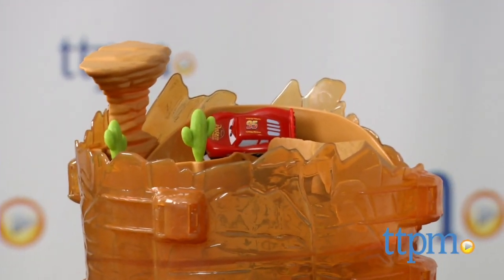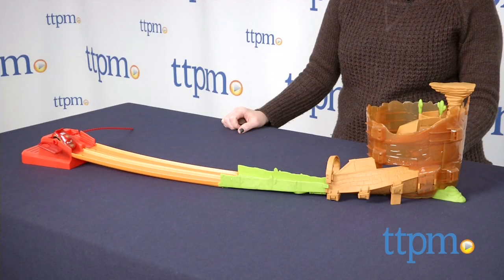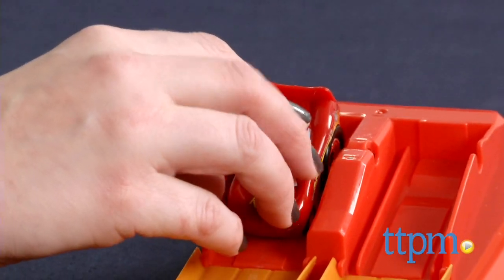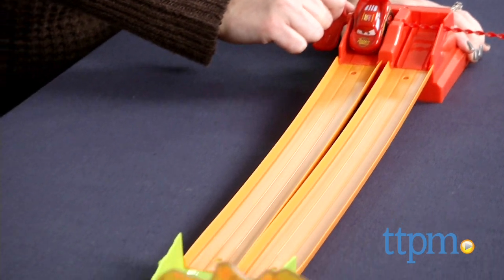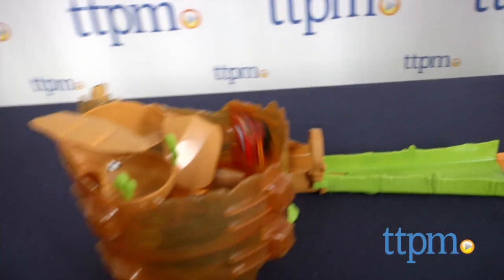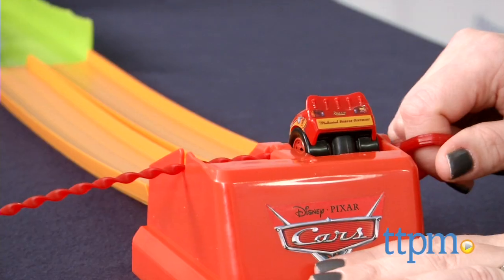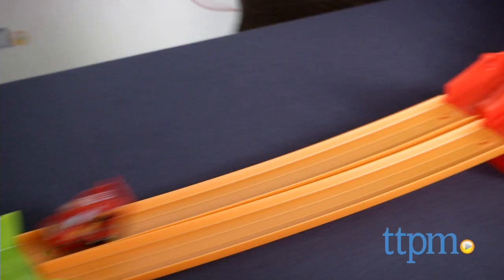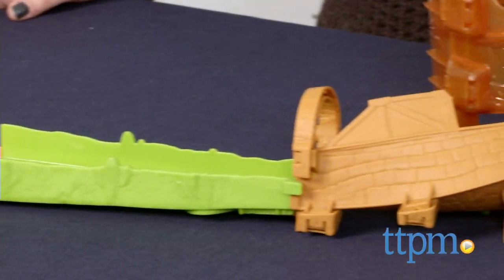Cars Willy's Butte Rip-A-Round Race from Mattel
The Disney Cars Riplash Racers Willy's Butte Rip-A-Round Ridge comes with one Lightning McQueen Riplash Racer with ripcord that kids can launch around the spiral speedway. For full review and shopping info

Product Info:
The track set comes with one Lightning McQueen Riplash Racer with ripcord, and additional vehicles are sold separately. To race, place two vehicles at the starting line and insert a ripcord all the way through both vehicles' tires. Pull the ripcord out to send the cars racing. The first car that makes it around the spiral speedway and to the top wins.